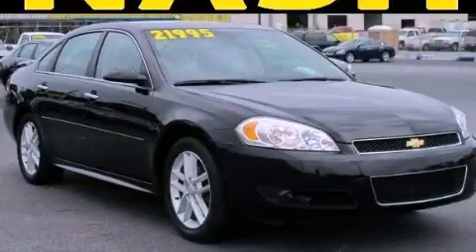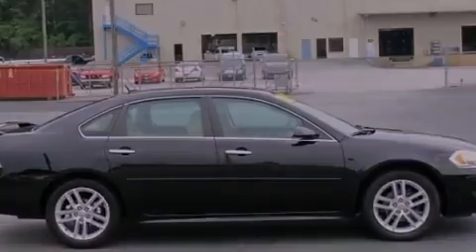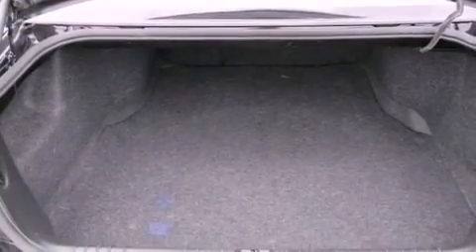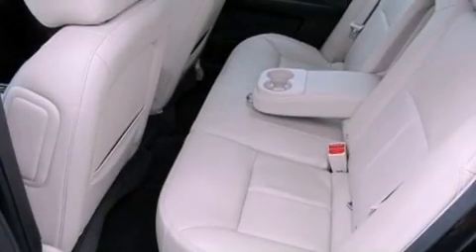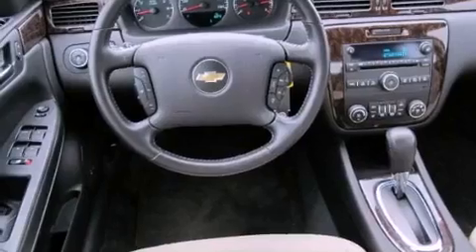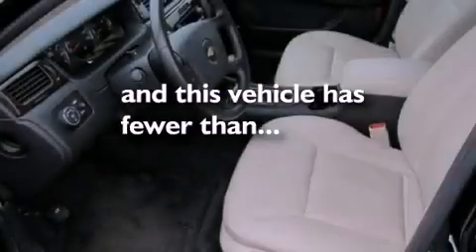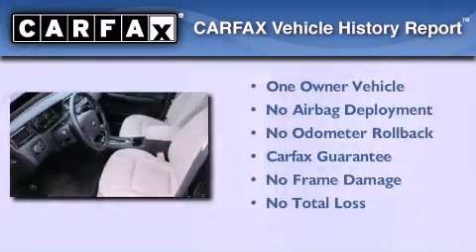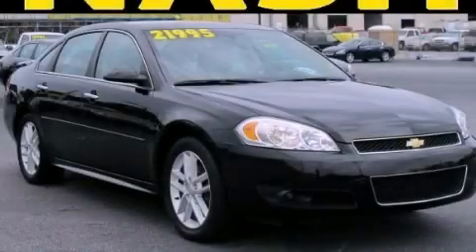2012 Chevrolet Impala Lawrenceville GA 30045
Year : 2012
 Make : Chevrolet
 Model : Impala
 Engine : Gas V6 3.6L/217
 Trans . : Automatic
 Exterior : Black
 Miles : 26,001
 Interior : Neutral
 NASH CHEVROLET COMPANY
 630 Scenic Highway
 Lawrenceville , GA 30046
 2012 Chevrolet Impala Lawrenceville GA